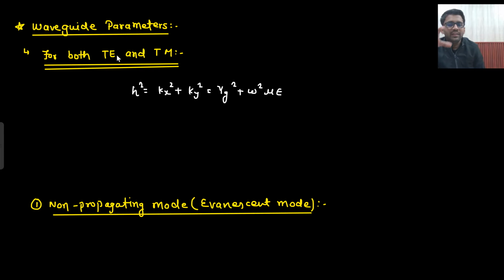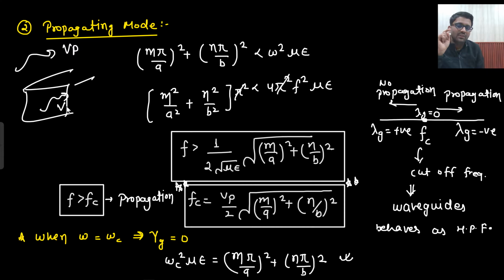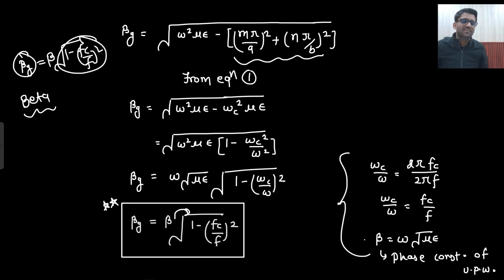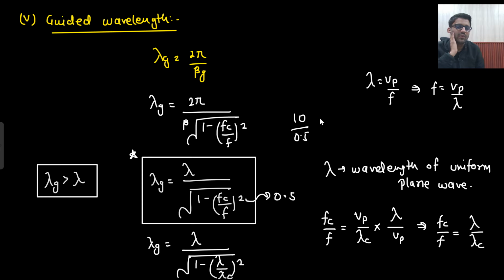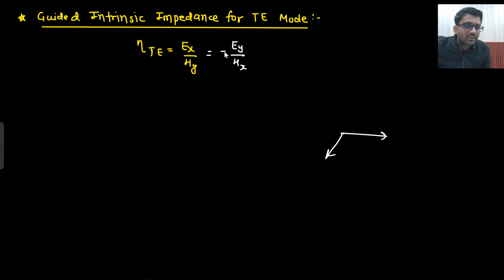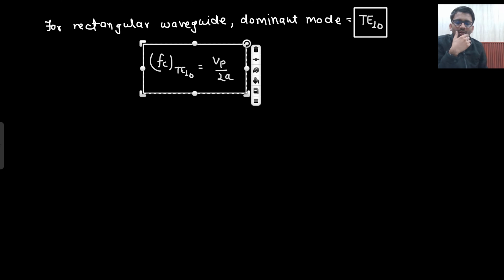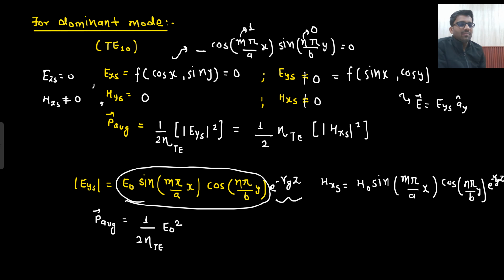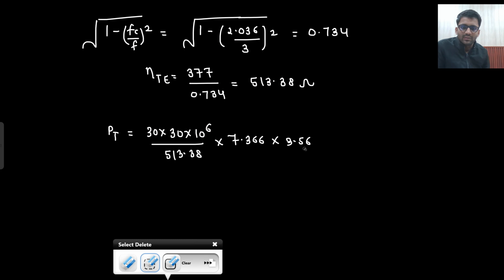Waveguide Parameters and Power Transfer in Rectangular Waveguides || EMFT || ECE || PrepFusion